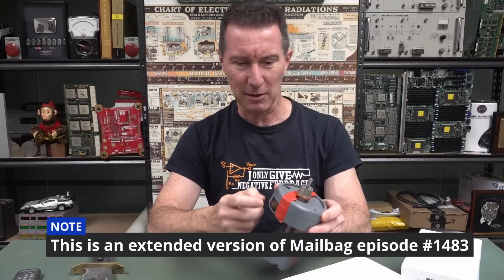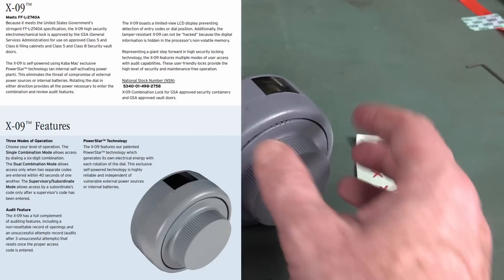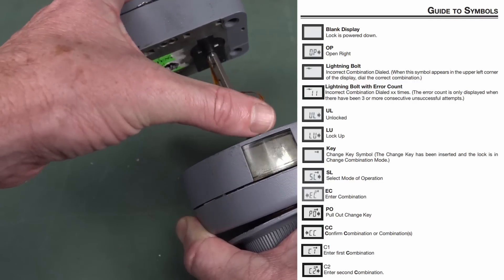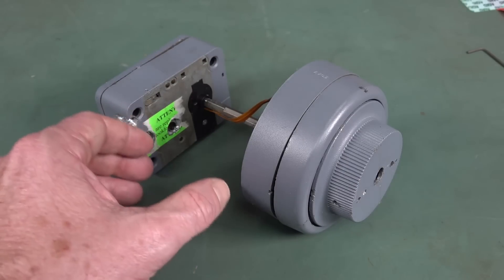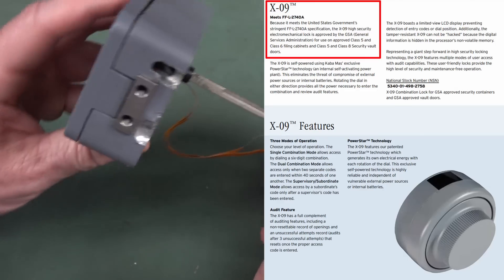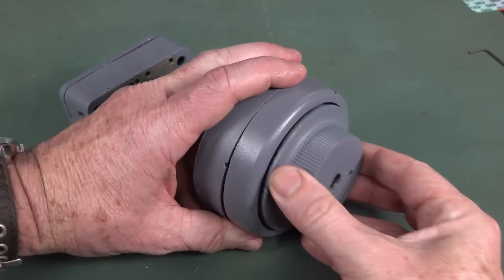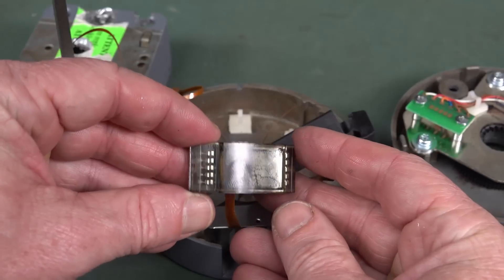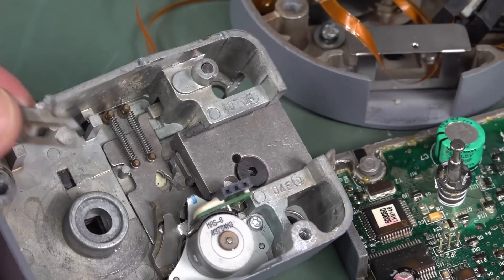EEVblog 1484 - Kaba Mas X-09 High Security Electronic Lock Teardown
Extended version of the Mailbag 1483 teardown of the Kaba Mas X-09 High Security Electronic Lock Teardown